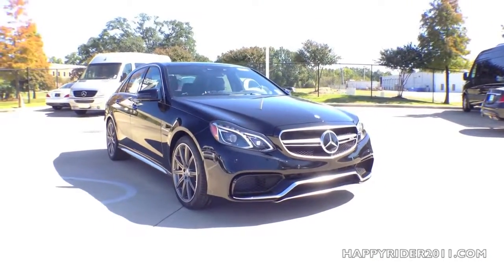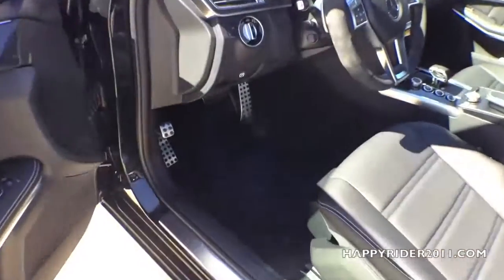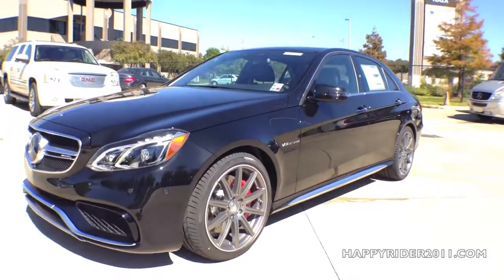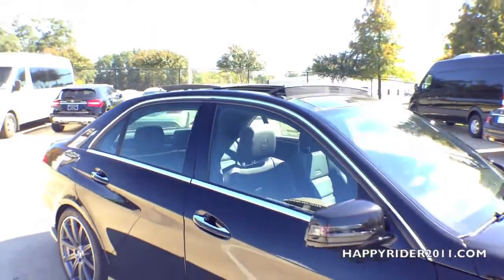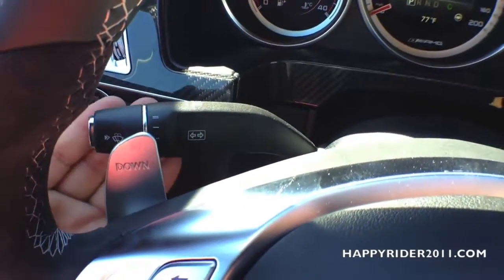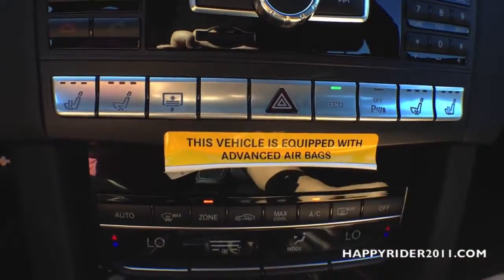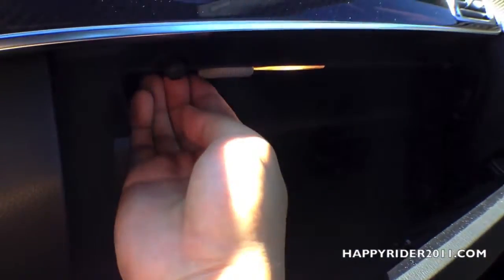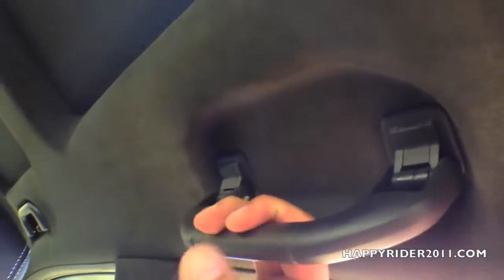2014 Mercedes-Benz E63 AMG S 4Matic Start Up, Exhaust, Drive, and In Depth Review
HAPPYRIDER2011 OFFICIAL SITE: FACEBOOK: An In depth review of the 2015 .

Correction, @5:07, this is the W212 generation E-Class, not W213, sorry for the confusion! Hello and welcome to Saabkyle04! YouTube's largest collection of .

Facebook Fan Page 2015 Mercedes Benz E Class: E63 AMG S-Model 4Matic Sedan in Obsidian Black with Full Black .

Like what you see? Click here to keep up to date with my latest reviews! Hello and welcome .